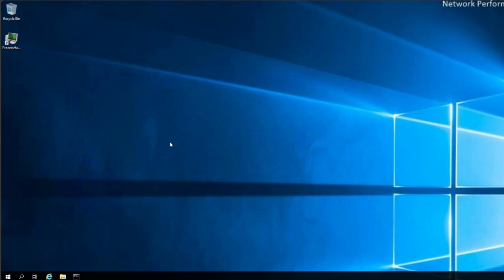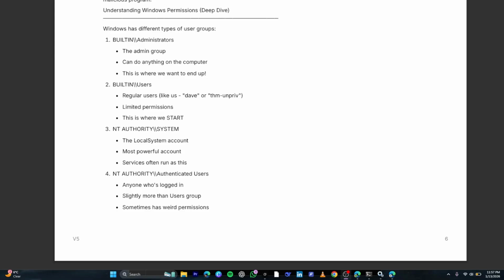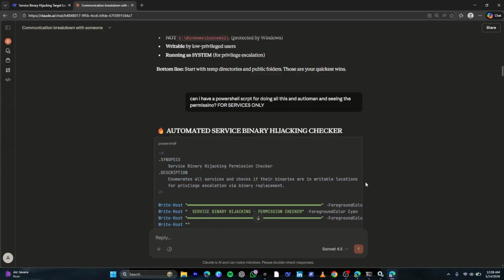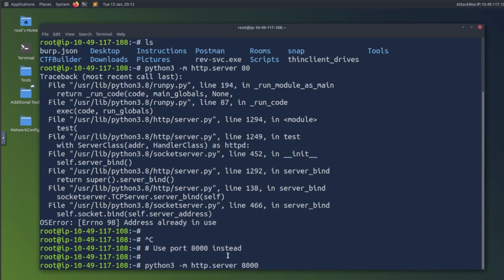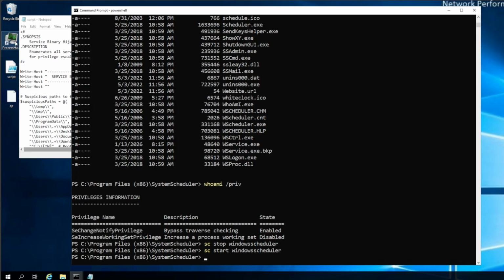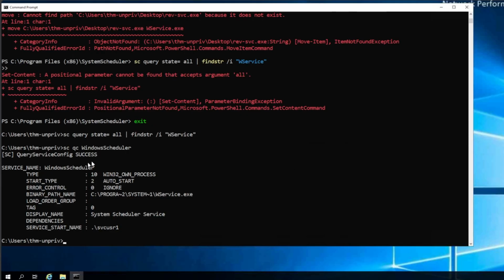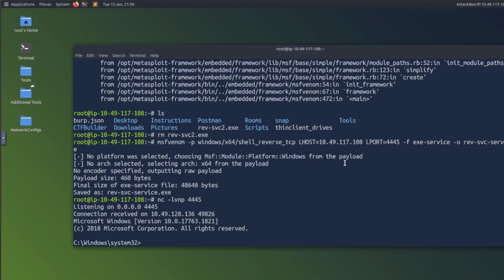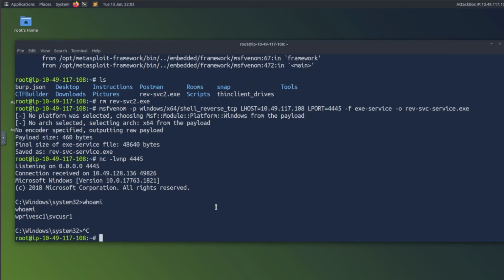06 How to Exploit Windows Services | Binary Hijacking Step-by-Step Tutorial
EDUCATIONAL PURPOSES ONLY - Authorized Pentesting Demonstration

In this comprehensive cybersecurity tutorial, I demonstrate Windows Service Binary Hijacking for privilege escalation - a critical technique used in penetration testing and red team operations.

What You'll Learn:
- Understanding Windows services and account types (SYSTEM, Network Service, Local Service)
- DLL vs Service Binary Hijacking differences
- Finding vulnerable service executables with custom PowerShell scripts
- Checking file permissions using icacls
- Creating malicious service executables with msfvenom
- Exploiting weak permissions to gain SYSTEM-level access
- Real-world privilege escalation demonstration

TIMESTAMPS:
00:00 - Introduction & Prerequisites
02:00 - Windows Services Explained
02:30 - Account Types (SYSTEM, Network Service, Local Service)
03:20 - Service Binary Hijacking Concept
04:30 - Viewing Services via services.msc GUI
06:00 - Service Properties & Binary Paths
07:30 - PowerShell Service Enumeration
08:40 - Filtering Running Services
09:30 - Windows File Permissions Overview
10:50 - Using icacls for Permission Checks
11:40 - Target Directories for Vulnerable Services
14:00 - Detailed Service Analysis (sc qc)
15:30 - Automated PowerShell Script Demo
18:30 - Vulnerable Service Discovery
19:00 - Creating Malicious Executable (msfvenom)
21:00 - Setting Up HTTP Server for Transfer
23:00 - Downloading Payload to Target Machine
23:30 - Replacing Service Binary
24:30 - Setting Up Netcat Listener
25:30 - Service Restart Scenarios & Permissions
27:00 - Stopping & Starting the Service
27:30 - Troubleshooting & Debugging (Silent Work)
49:00 - SUCCESS! SYSTEM Shell Obtained
50:00 - Recap & Summary